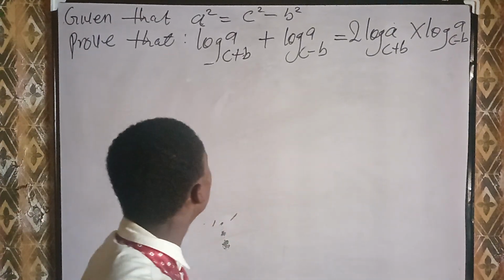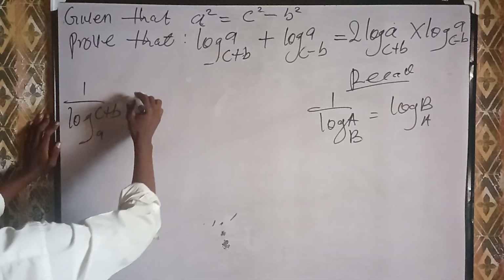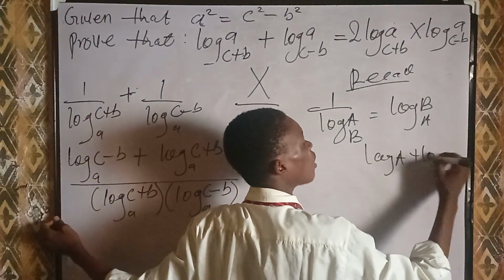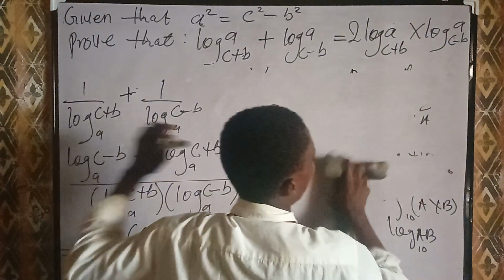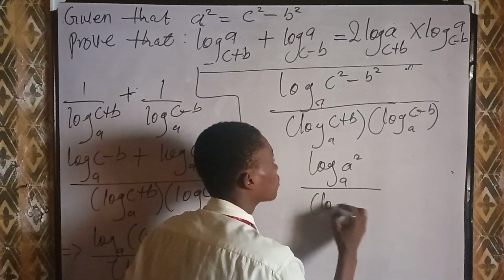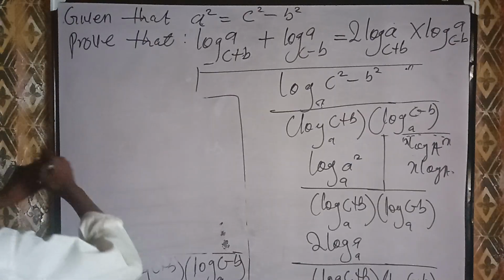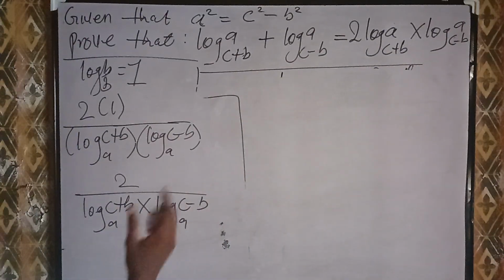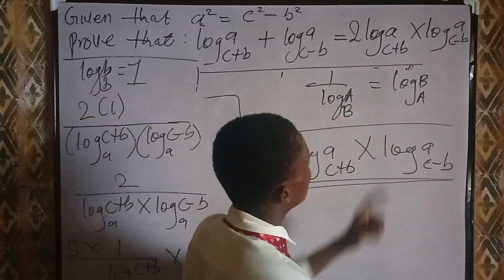99% Failed To proove This Logarithmic Equation [ Jee Advanced]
This video explains a powerful logarithm problem that looks complicated at first but becomes simple once you spot the hidden relationship between the logs. I solved the equation step by step using logarithm properties, reciprocal log rules, change of base, and algebraic simplification in a way that is easy to follow for JEE students and anyone learning advanced algebra. The problem discussed is: log₍c+b₎ a + log₍c-b₎ a = 2log₍c+b₎ a · log₍c-b₎ a, given a² = c² − b².

If you are preparing for JEE Main, JEE Advanced, school exams, olympiads, or competitive mathematics exams, this tutorial will help you understand how to approach difficult logarithm questions faster and more confidently. This video is perfect for students looking to improve problem-solving skills, master logarithm identities, and learn the smart tricks often used in high-level math exams.